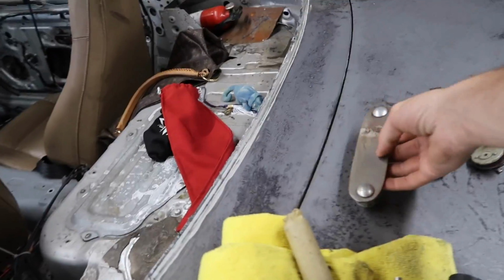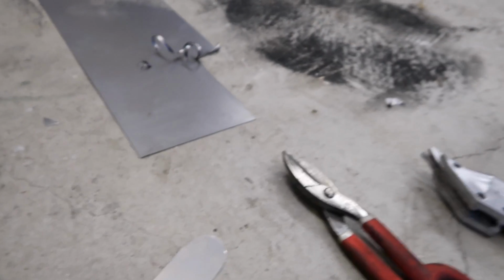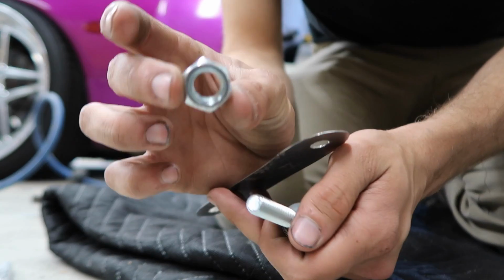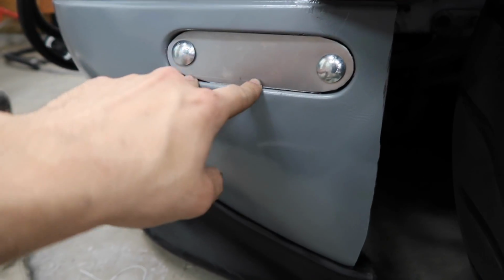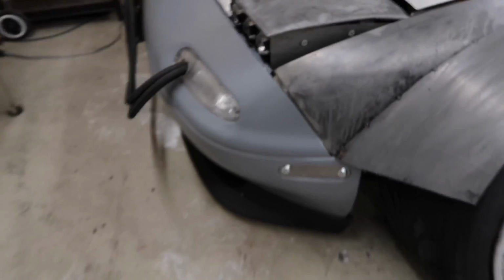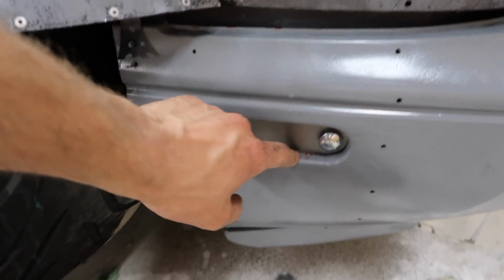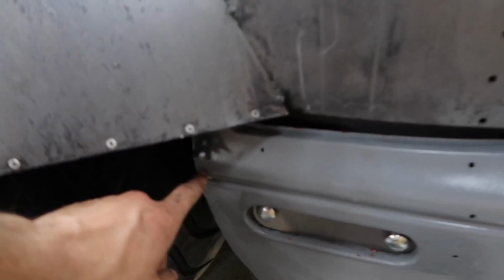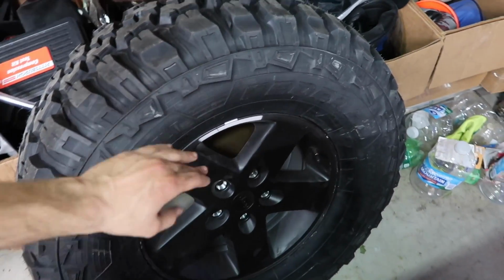He's Taking My Corvette